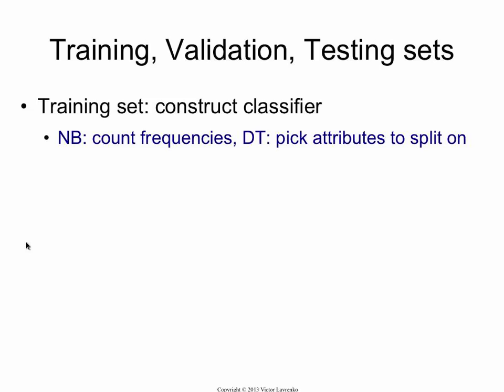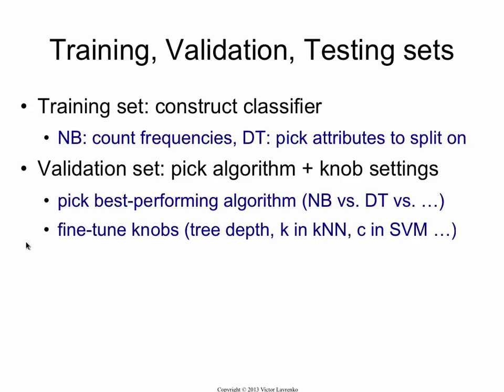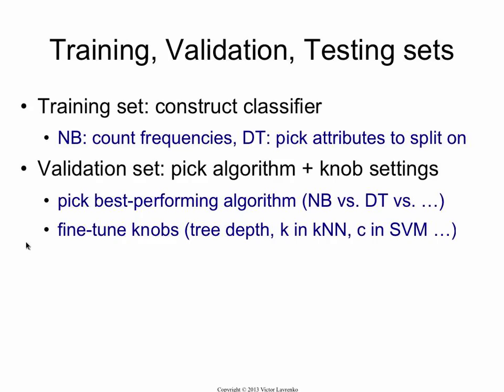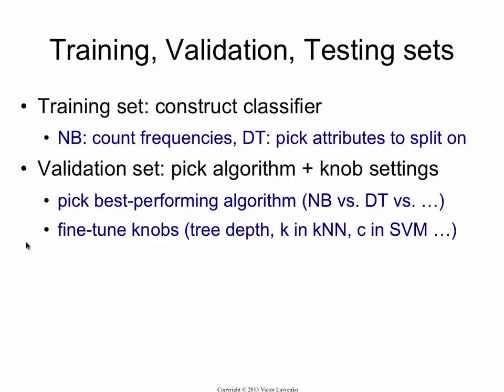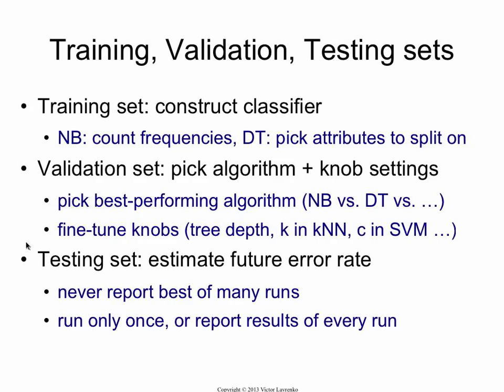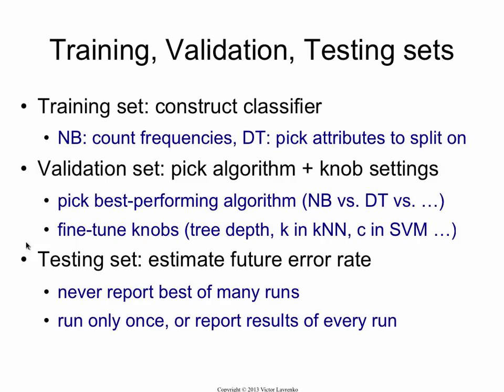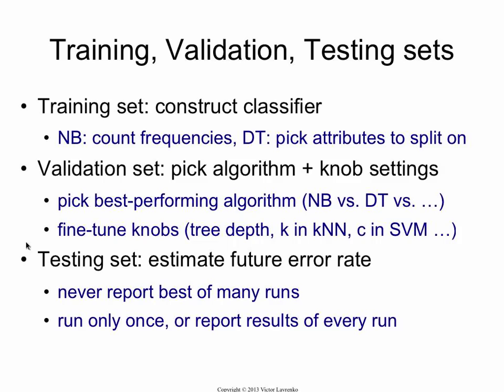Overfitting 4: training, validation, testing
When building a learning algorithm, we need to have three disjoint sets of data: the training set, the validation set and the testing set. This video explains why we need all three.